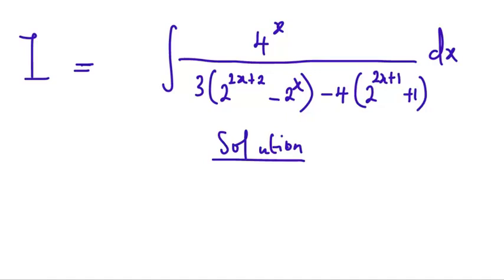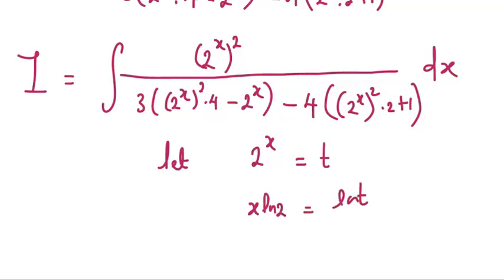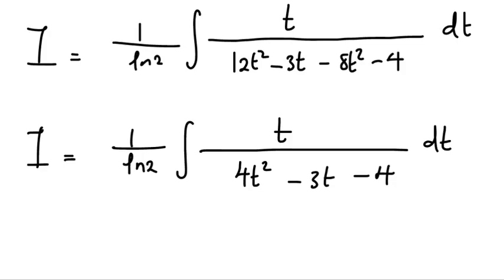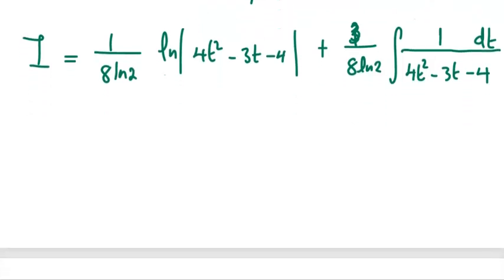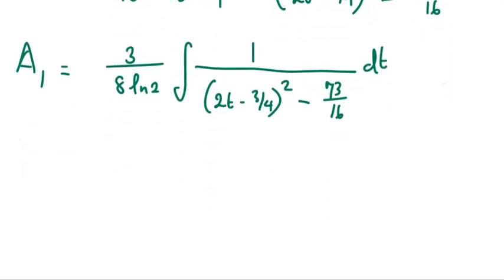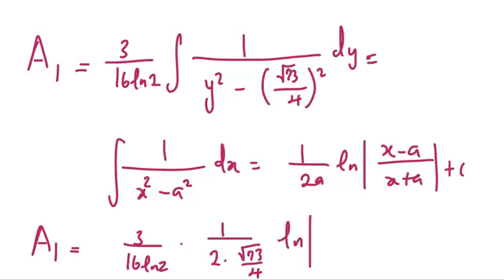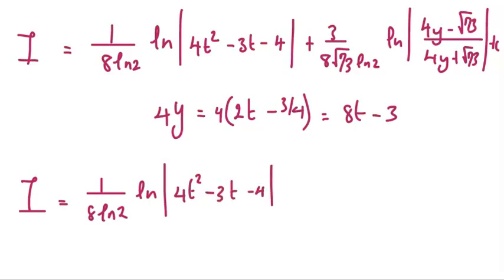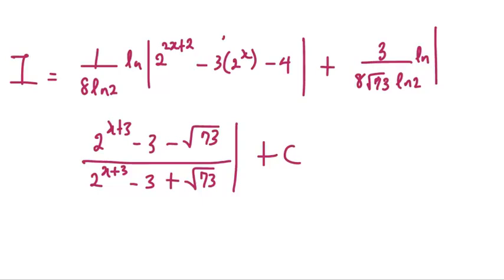MIT Integration bee 2025 | Can you solve ?